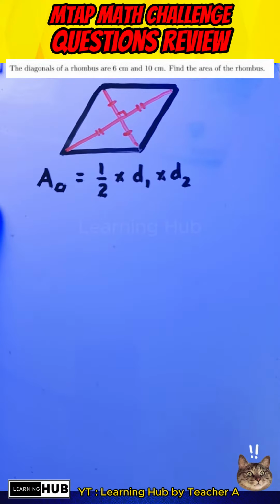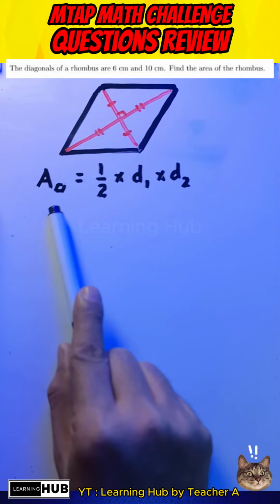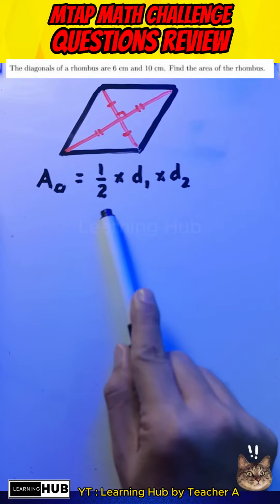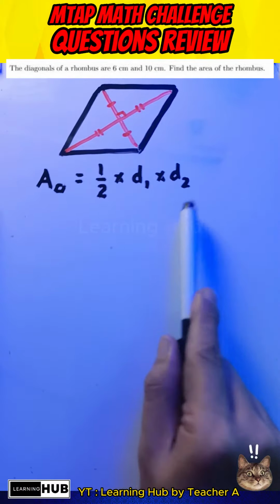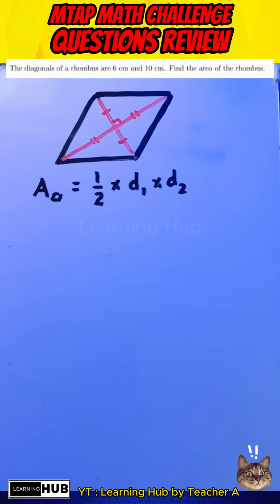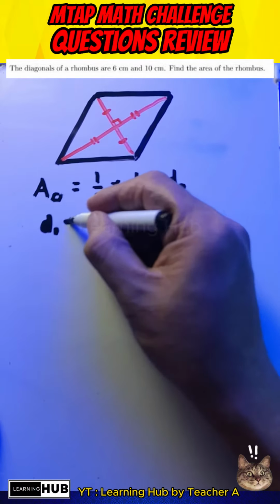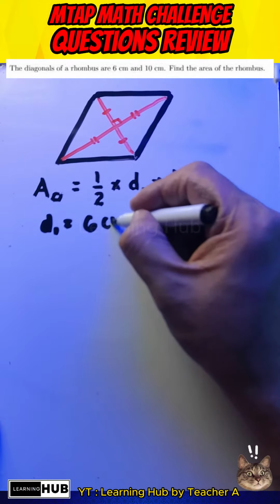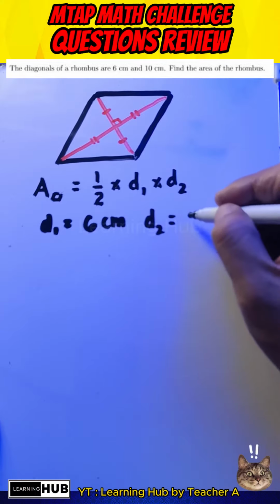MTAP MATH CHALLENGE Grade 7 Review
GRADE 10 MTAP Math Challenge for Grade  Easy.